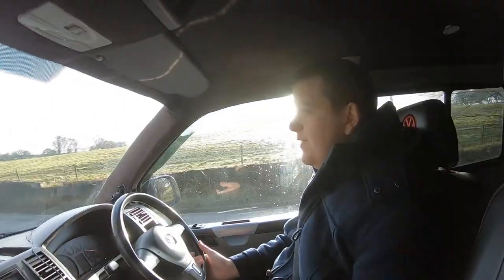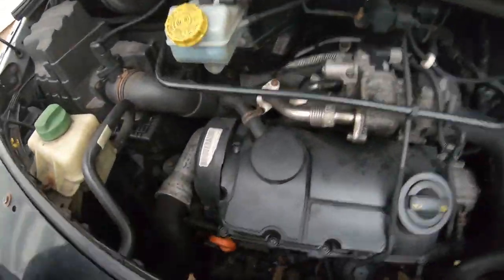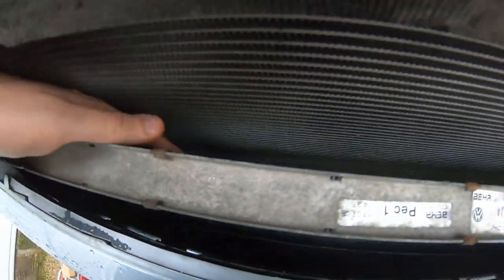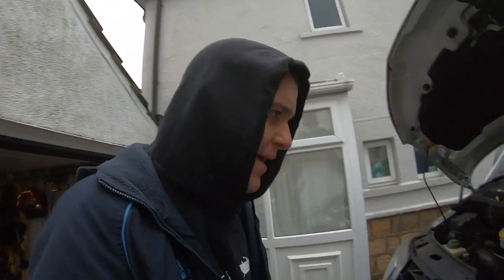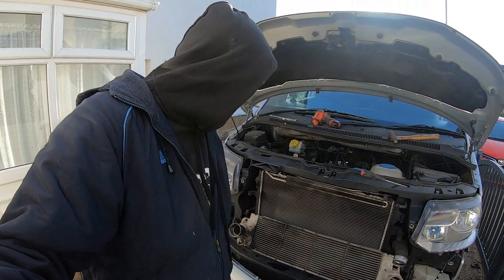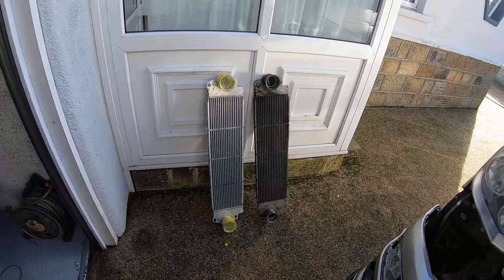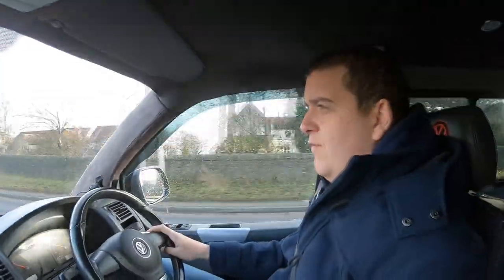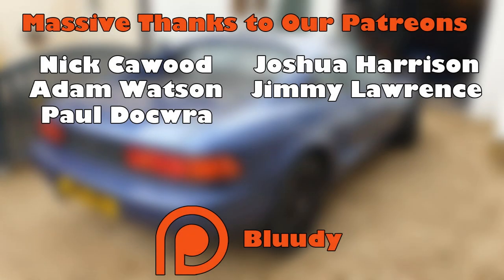How to install a Intercooler on A VW Transporter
Welcome back Bluudies to the channel. In the process of sorting my P0299 Issues of Underboost I have been looking for leaks or splits on the intake inclusing boost hoses and Intercooler. Well I ended up finding a small issues on the intercooler, so thought it best to change it. The new one I Bought came off ebay for £65 delivered with a 5 year warranty.

This didnt fix my Boost issues, but was 1 thing less to worry about. I do fix my Boost issues in another video.

Want to get your name in one of the videos? All your support goes straight back into the channel.
- Bluudys Garage (Instagram/ Facebook)
- Bluudy (Snapchat)